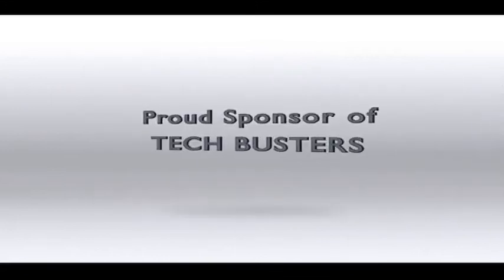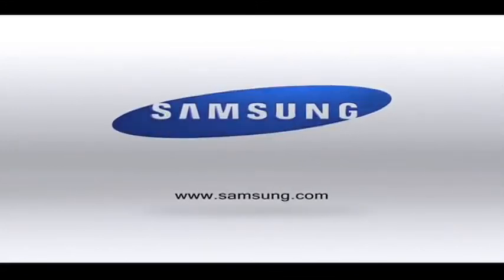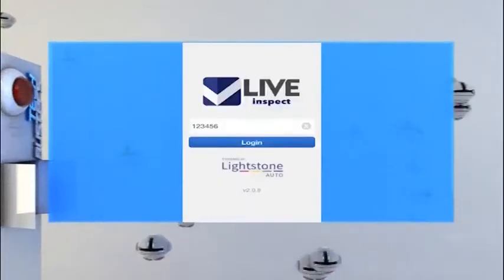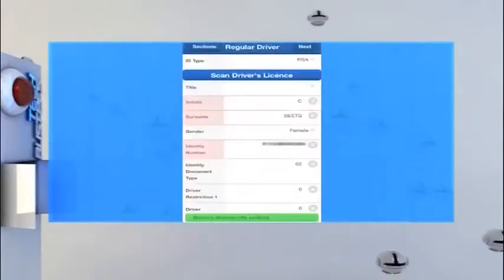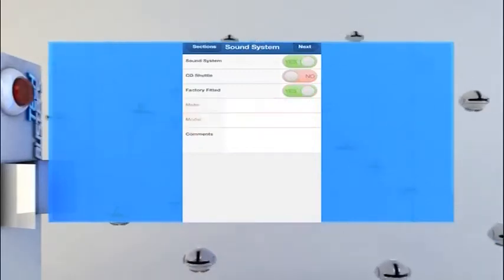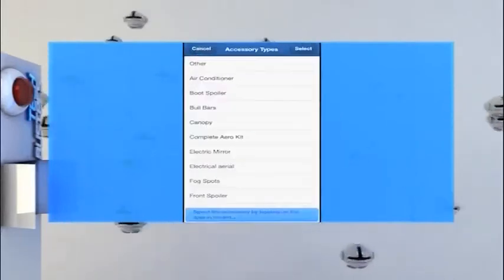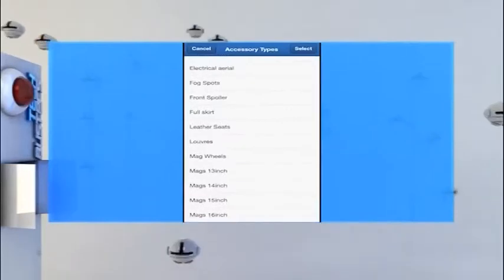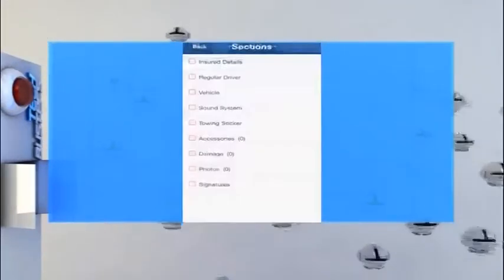MTN business app of the year 2014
Every year South African companies and developers are invited to submit their apps to compete for the coveted title of MTN Business App of the Year. The esteemed panel of judges put the apps to the test, and last week the winners were announced. Live Inspect walked away with top honours this year, and is Jasper van Heesch, Head of Business Development at Lightstone Auto chatted to Tech Busters' Toby about the app.